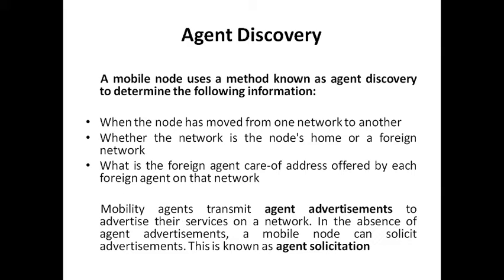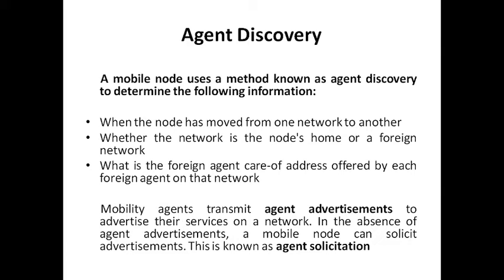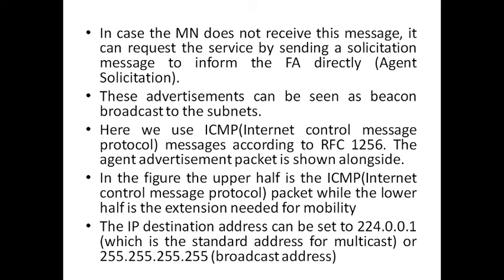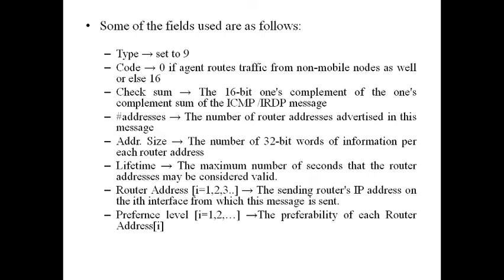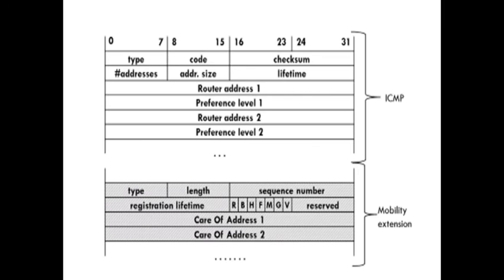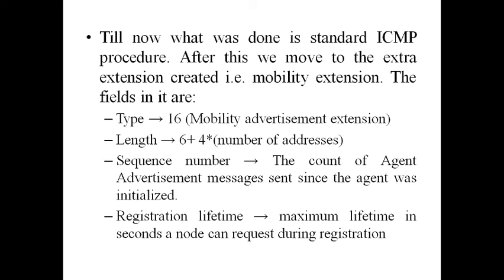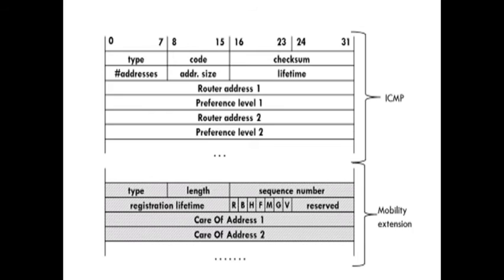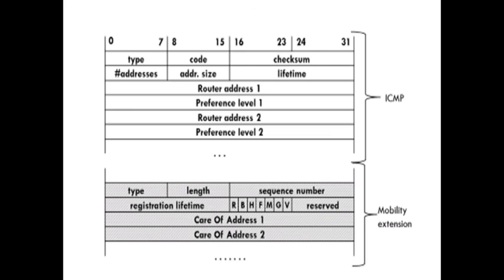Agent Discovery and Advertisement | Mobile IP | Mobile Network Layer | Mobile Computing